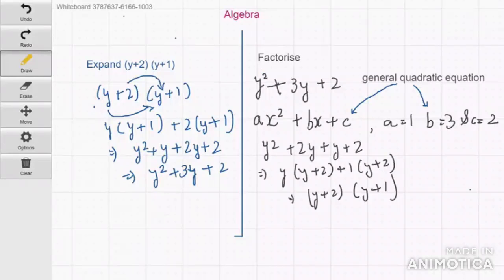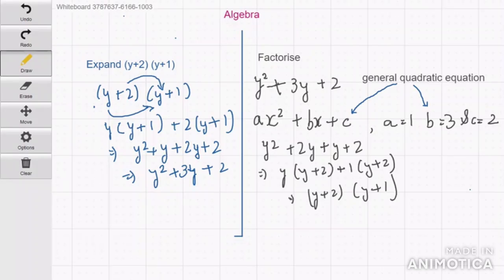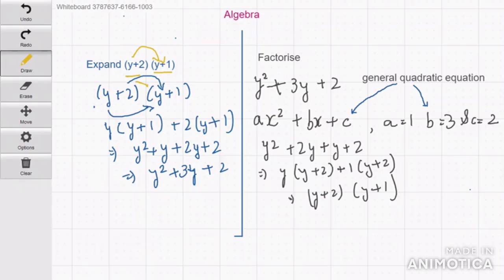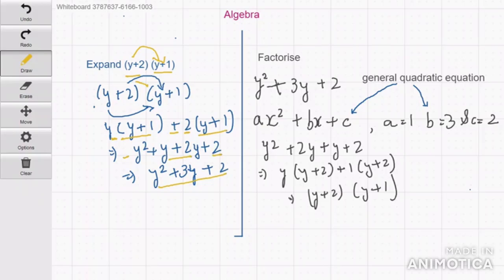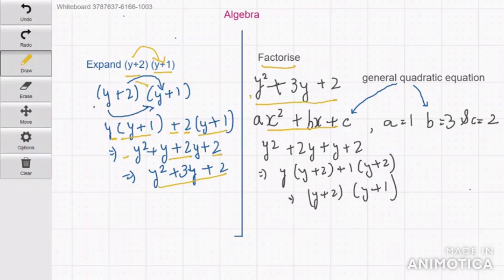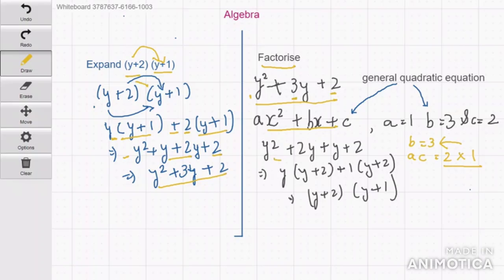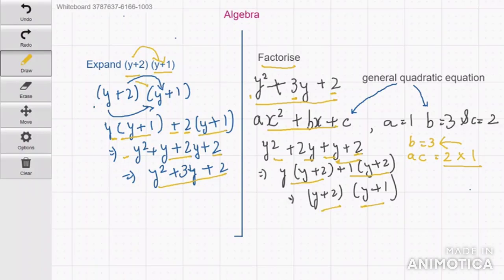Mathematics algebra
Expanding and factorising  in algebra